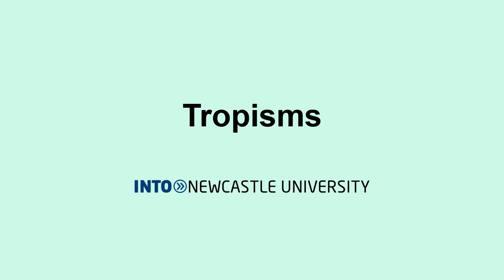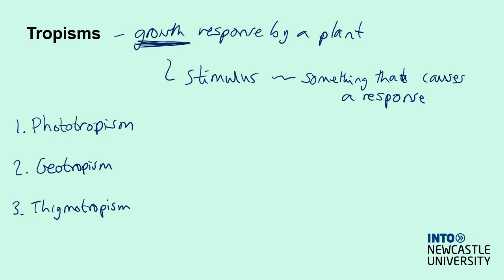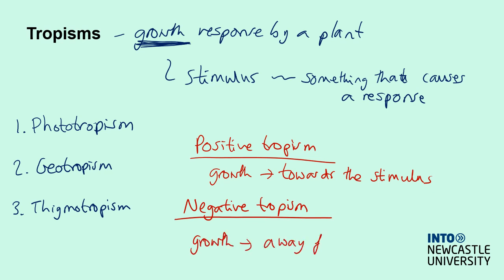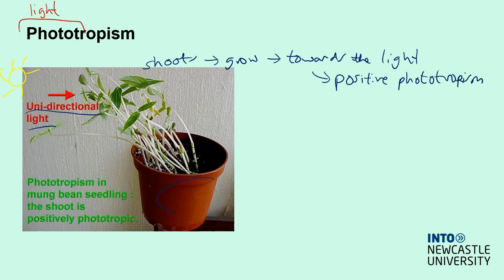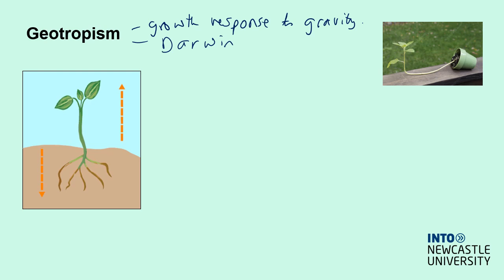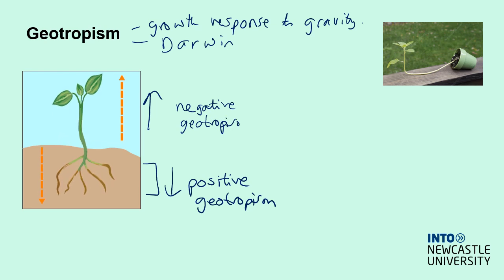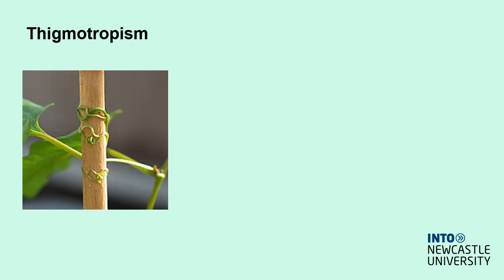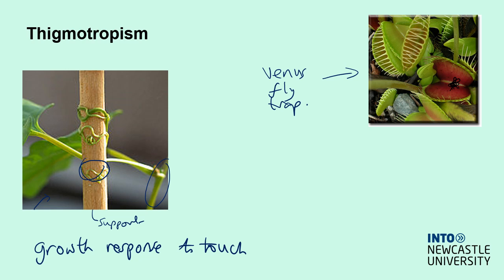Tropisms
Plant biology video 5.